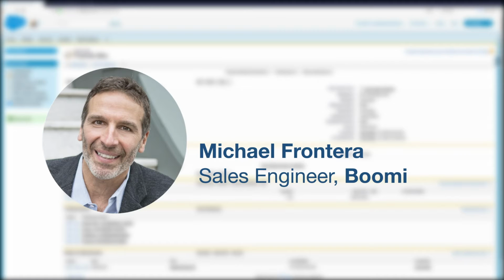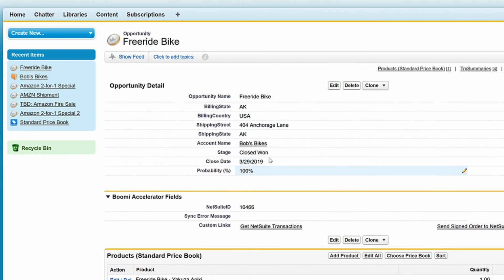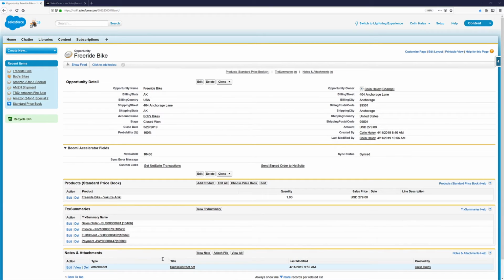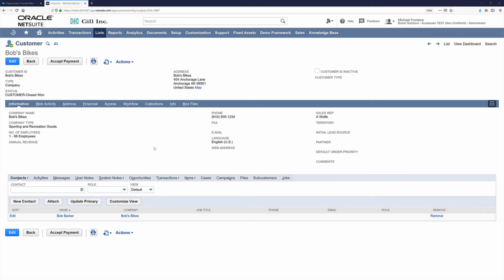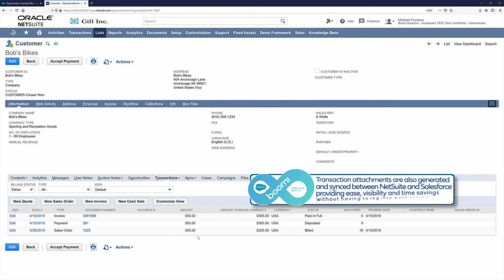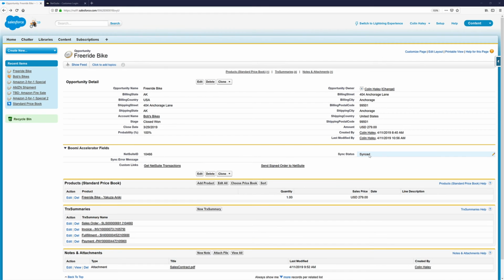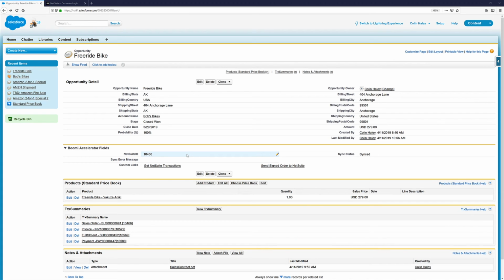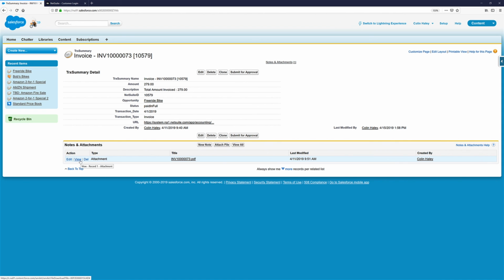Demo: NetSuite-Salesforce Solution Accelerator